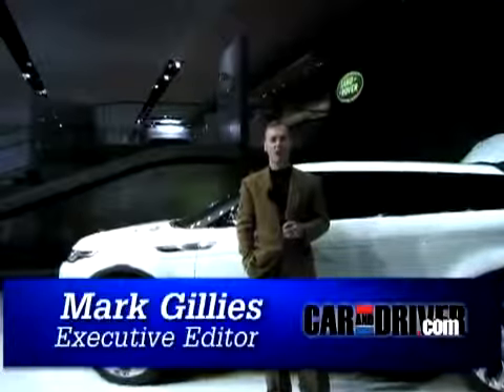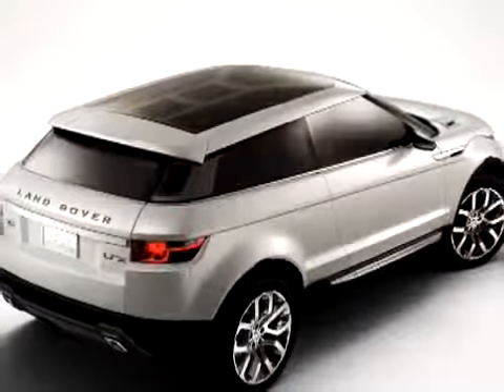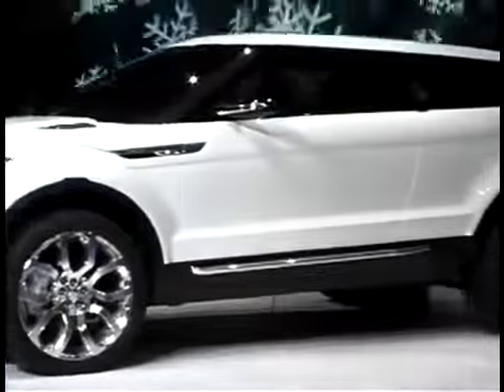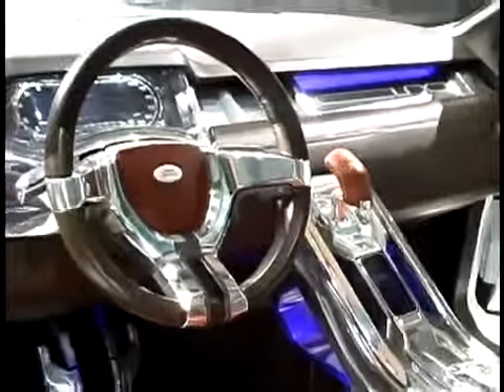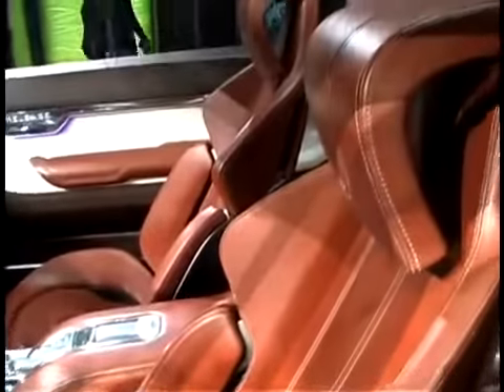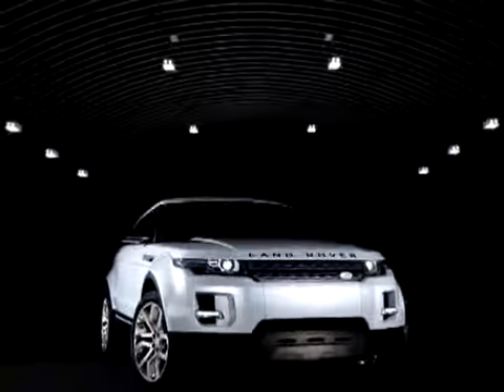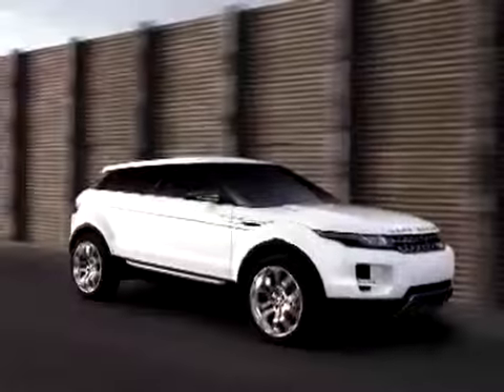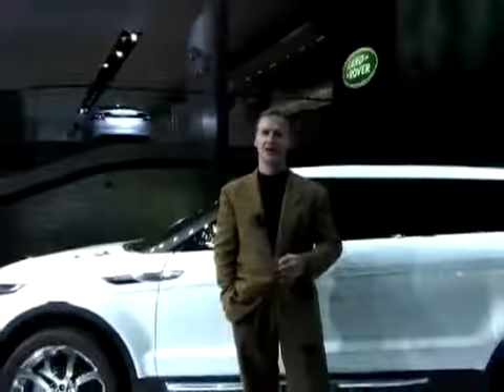2009 Land Rover LRX Concept Review